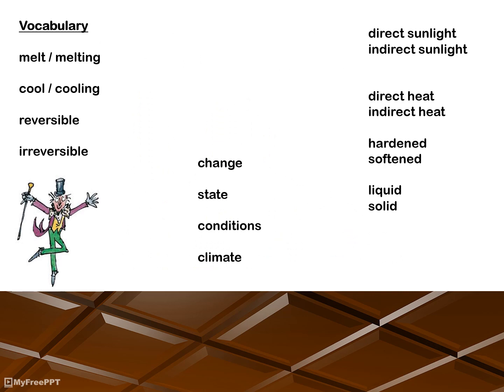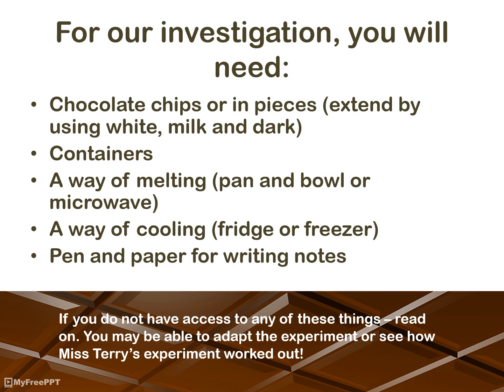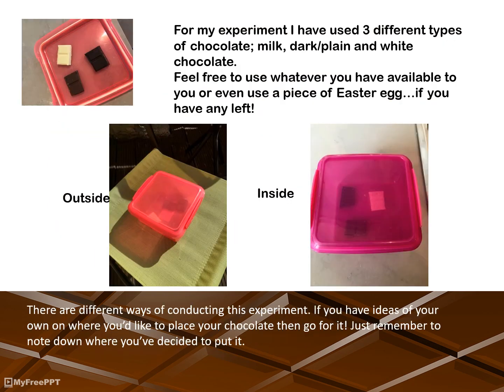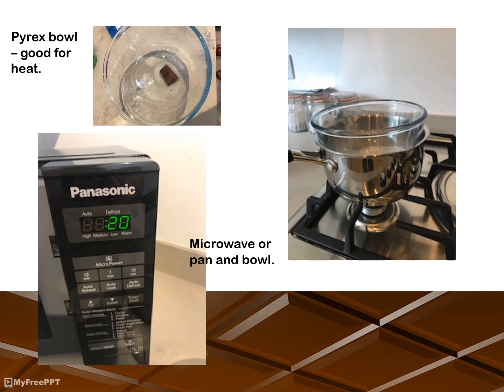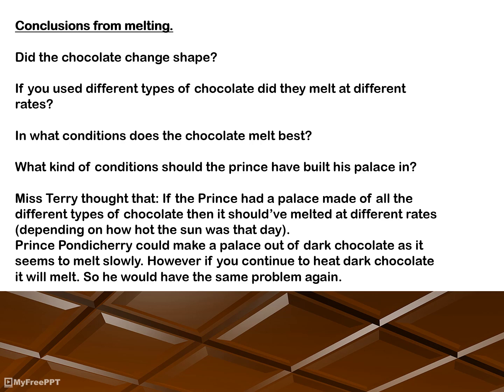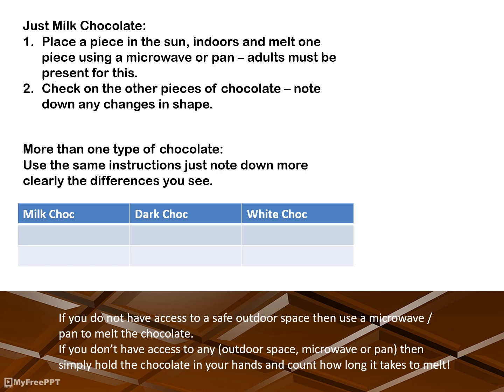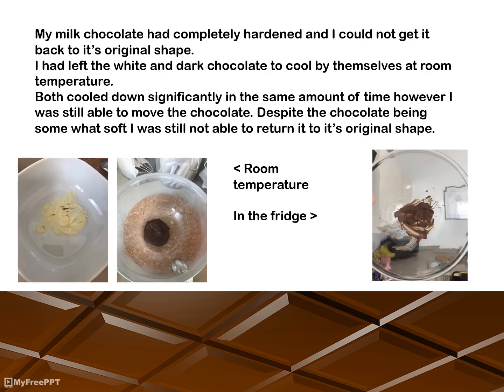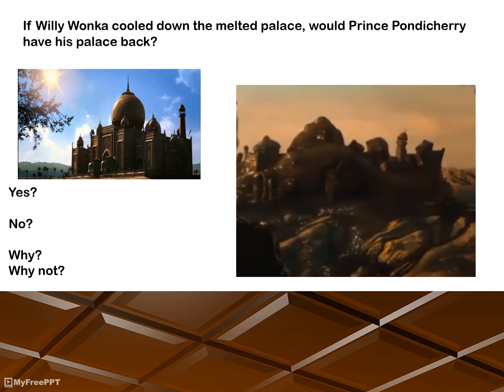Prince Pondicherry Melting Palace Science Investigation (Yr3)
Year 3 Home Learning Pack 1 - Science

I hope you enjoy this investigation! Remember to have an adult present when using certain equipment.
I'd also like to mention that for my experiment the temperature outside was between 13-15 degrees.

Miss Terry